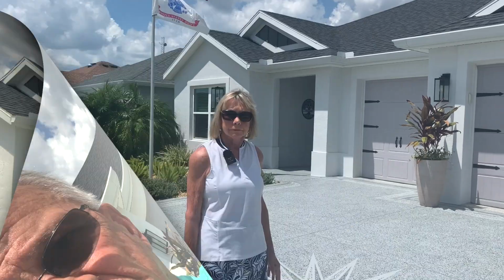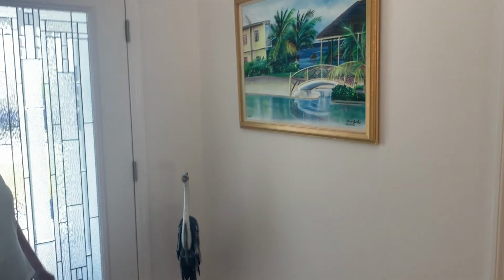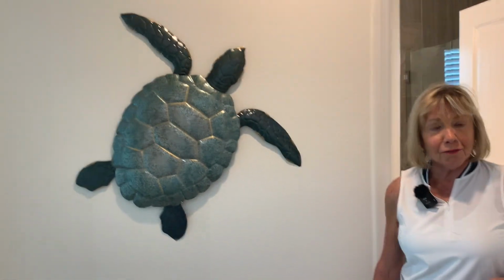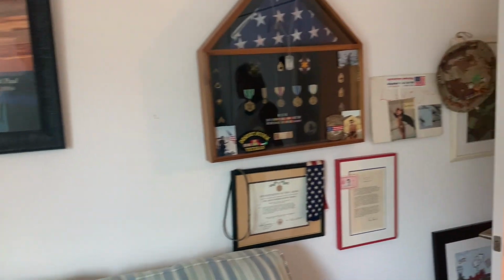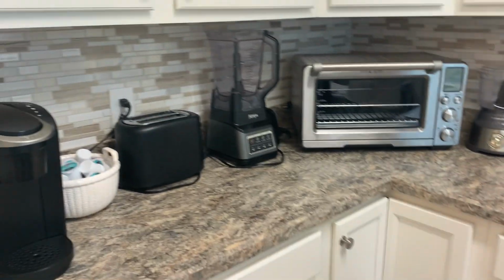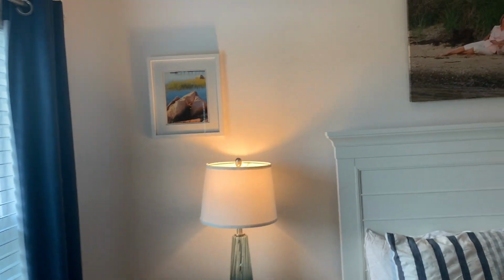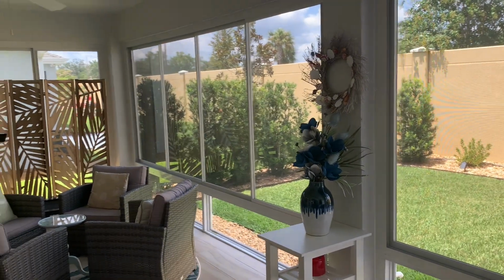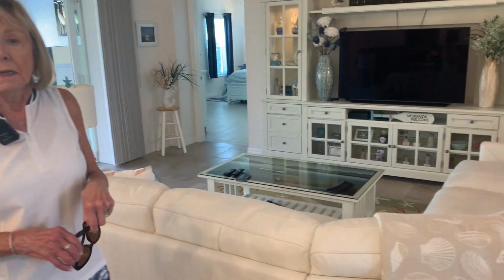Cape Cod to The Villages!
This is a special treat where our great friends, Paul & Donna introduce themselves and give us a Grand Tour of their Lovely Home!  You will love their art, decor, furnishings and their lovely hospitality.